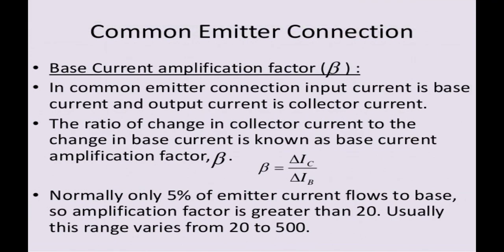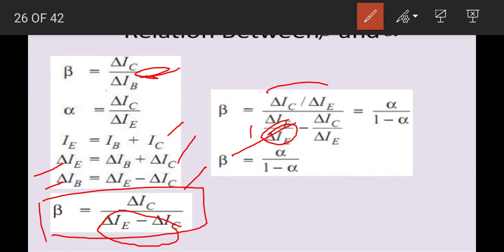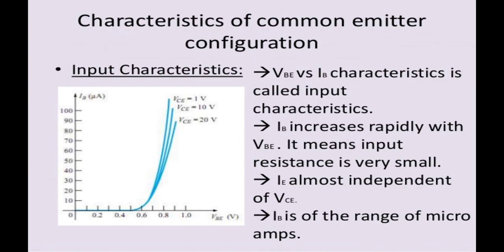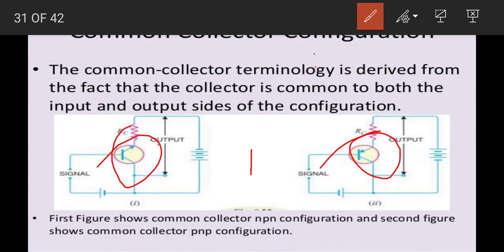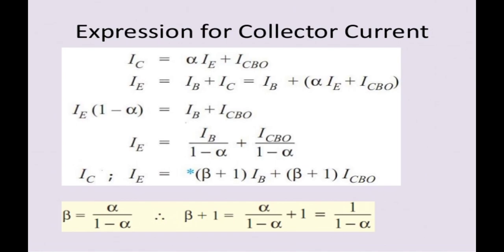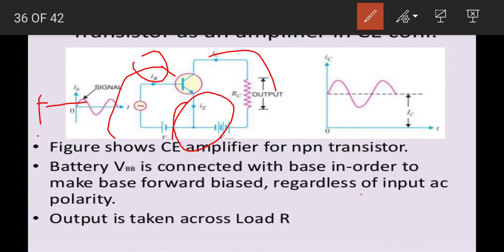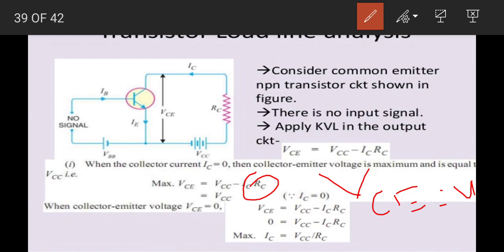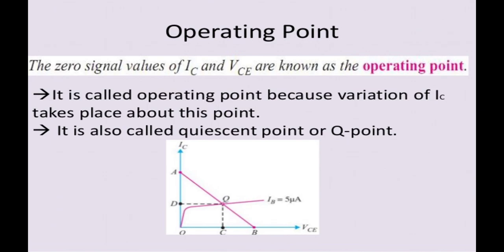BJT part 3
Bipolar Junction Transistor part 3